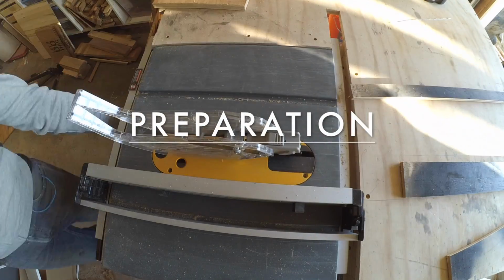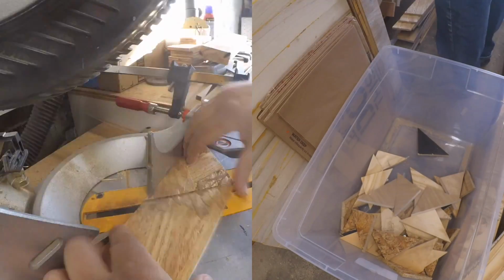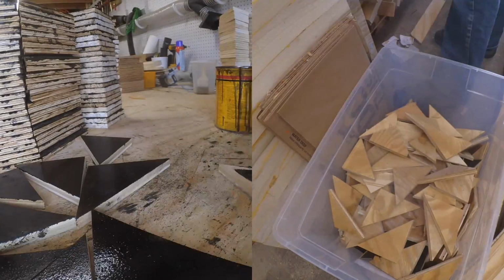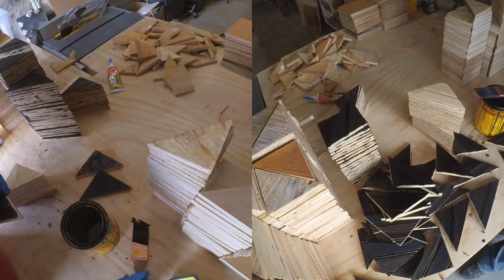Make a Houndstooth Wall Art Piece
In this video, I show how to make a huge houndstooth backdrop using scrap wood.